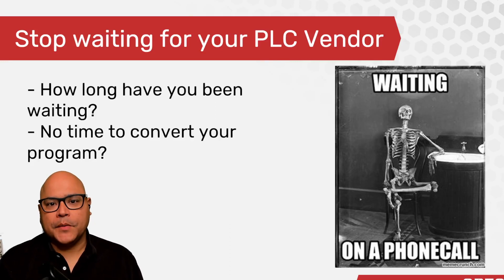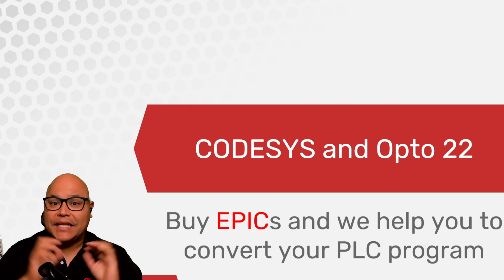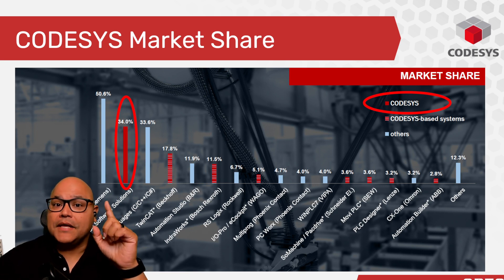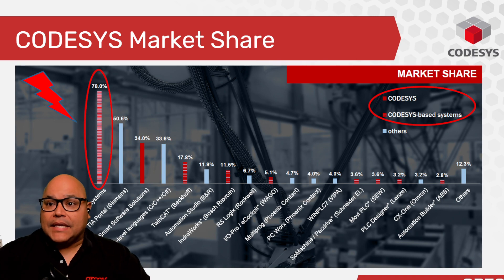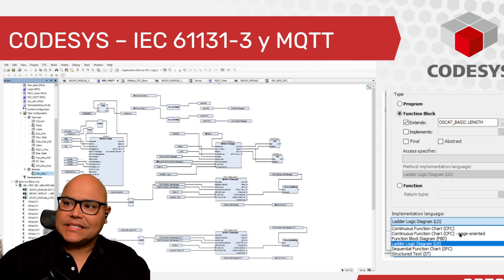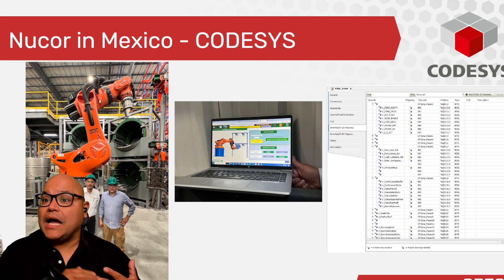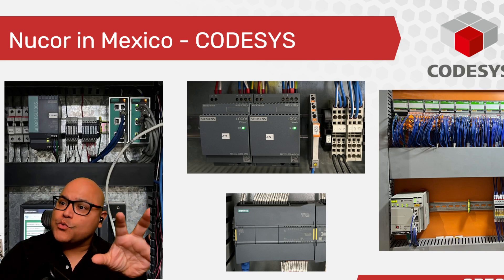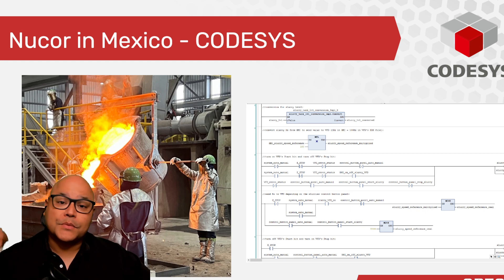Download your PLC program directly to our EPIC today.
You can stop waiting. Let us help you convert your PLC source to CODESYS in some cases in less than 1 hour. Or we can show you how to convert it yourself.
The programming software is free and every Opto 22 EPIC comes included with a CODESYS runtime license. CODESYS Group IEC61131 #61131